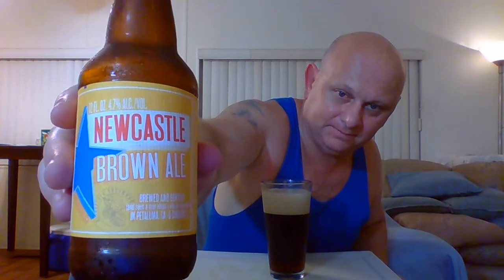Newcastle Brown Ale Beer Review!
From a bottle to a glass. Pours a clear brown color with a big tan frothy creamy silky head. Aroma is light roasted malts and chocolate. Taste follows the aroma with a hint of hop bitterness in the sip. Medium mouthfeel and a bit thin and watery on all points. Tasty light beer.